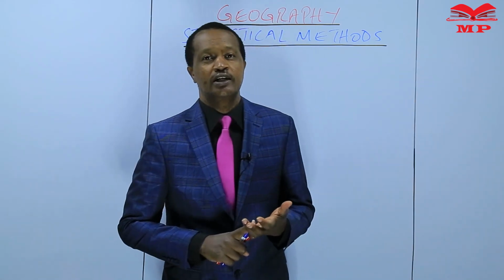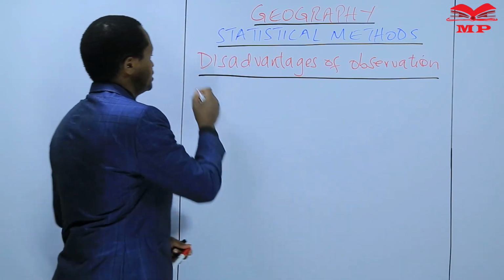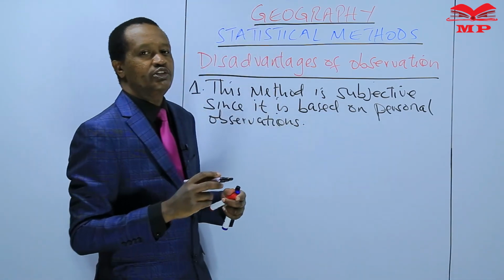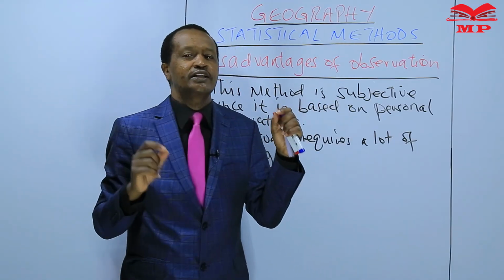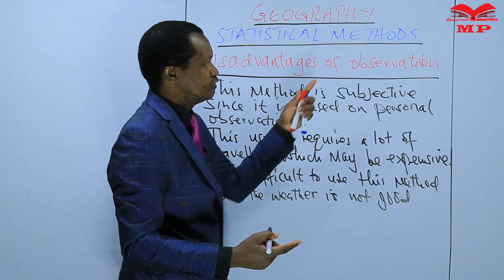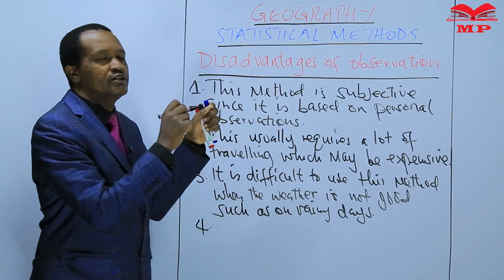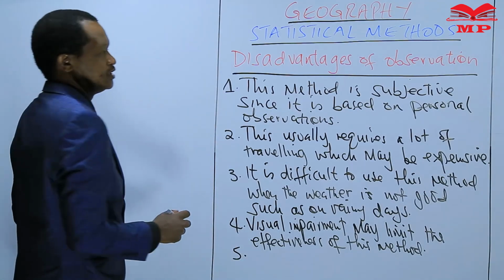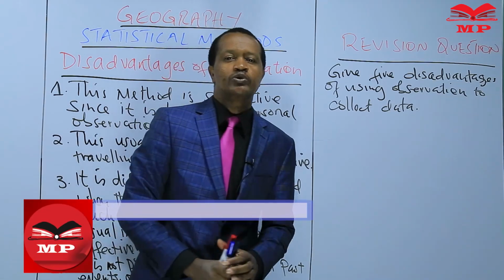Disadvantages of Observation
Disadvantages of Observation – Research Methods 📋🔍

In this lesson, learn about the disadvantages of observation as a research method. Understand the challenges researchers face when collecting data through observing people, events, or phenomena.

💡 Key Concepts Covered:

Definition of observation in research

Limitations and disadvantages: observer bias, time-consuming nature, ethical concerns, and lack of control

Situations where observation may be less effective

Examples and practical implications for research planning

🎯 Ideal For:

Students studying research methods in social sciences, history, or science

Learners aiming to understand the strengths and weaknesses of different data collection methods

Anyone interested in conducting effective and reliable research

📘 Learn With Manifested Publishers:
Access structured video lessons, notes, and exercises to master research methods and critical evaluation of data collection techniques.